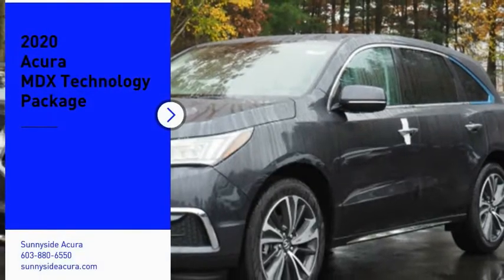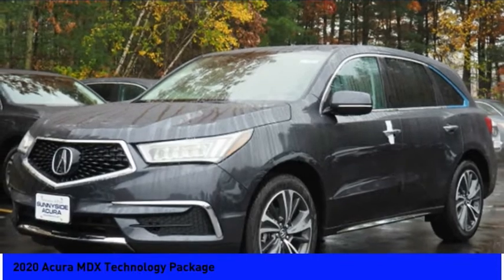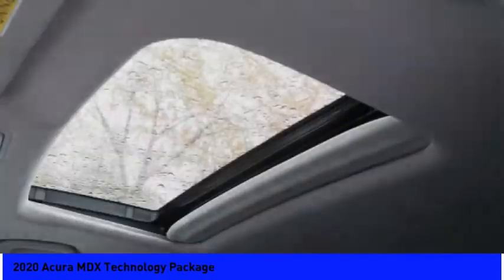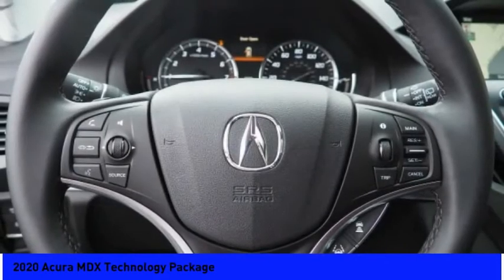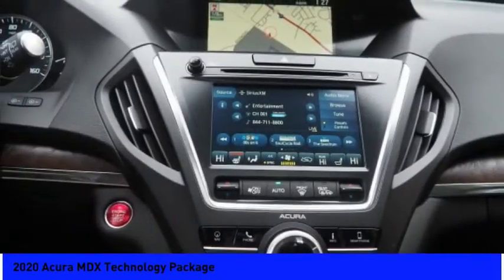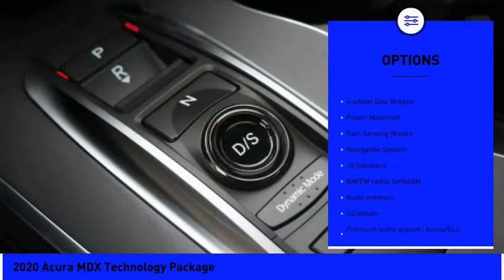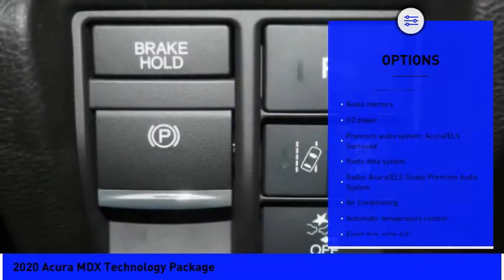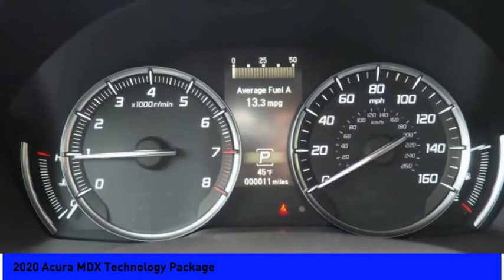2020 Acura MDX Technology Package 5484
2020 Acura MDX Technology Package

Sunnyside Acura
482 Amherst st

Gunmetal Metallic 2020 Acura MDX Technology Package SH-AWD, 3.5L V6 SOHC i-VTEC 24V, 9-Speed Automatic, Navigation System, Jewel Eye LED Headlights, Apple CarPlay/Android Auto, Active Cruise Control, Exterior Parking Camera Rear, Front dual zone A/C, Genuine wood console insert, Genuine wood dashboard insert, Genuine wood door panel insert, Ebony Perforated Premium Leather with Contrast Stitching, Heated Front Sport Seats, Power Liftgate, Power moonroof, Acura/ELS Studio Premium Audio System.brbrRecent Arrival!